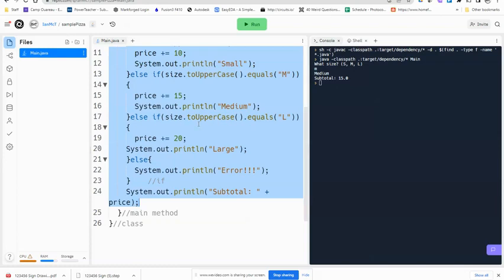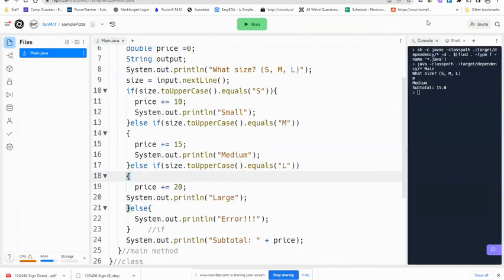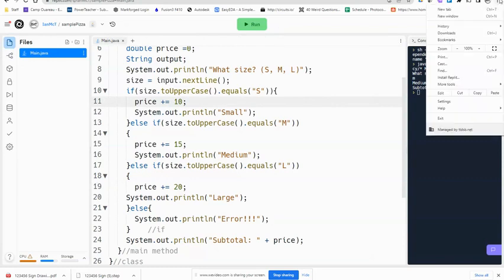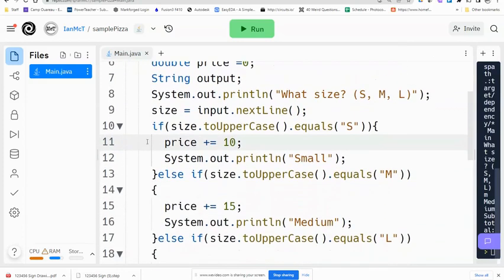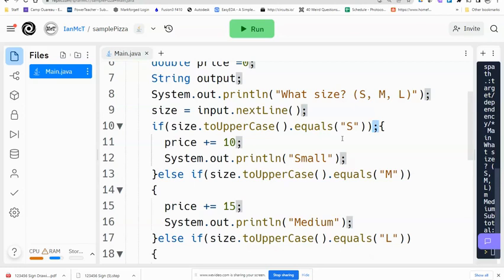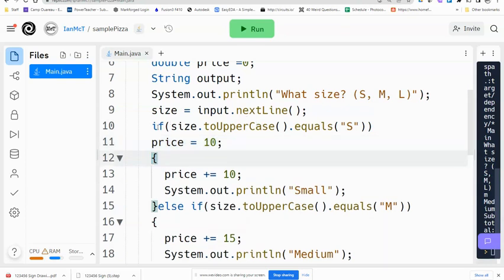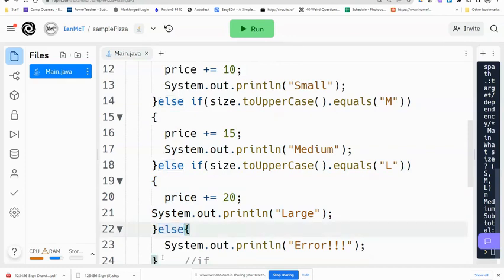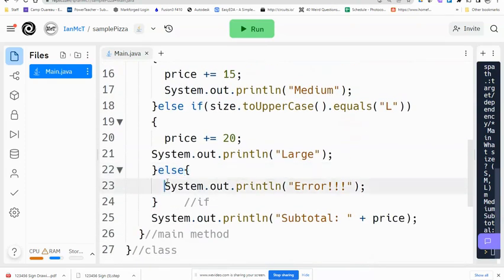if statements the problem with semicolons